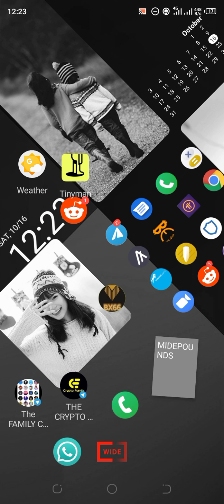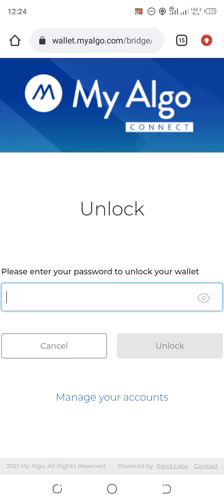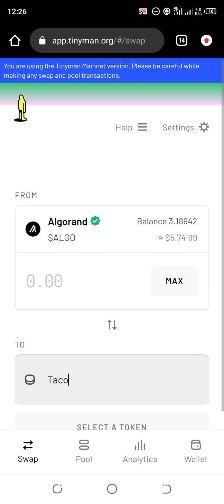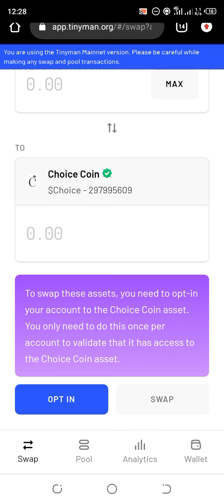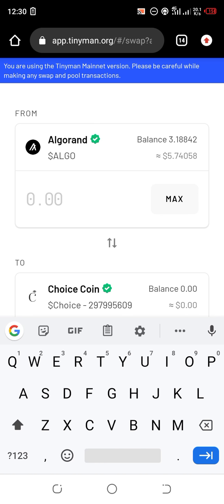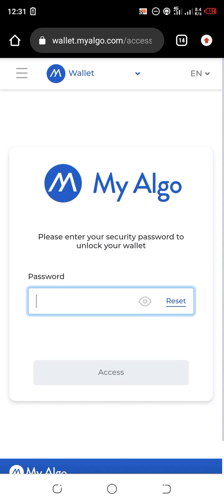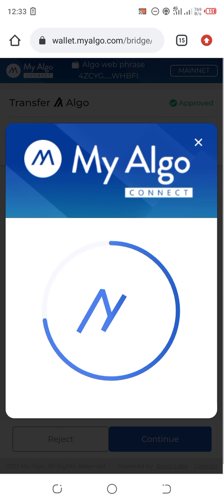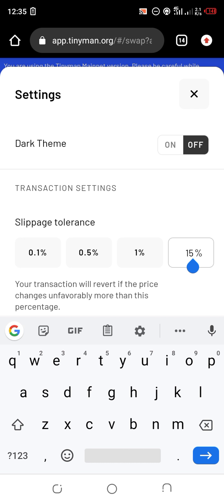how to trade on tinyman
simplest way to trade on tinyman using the web version